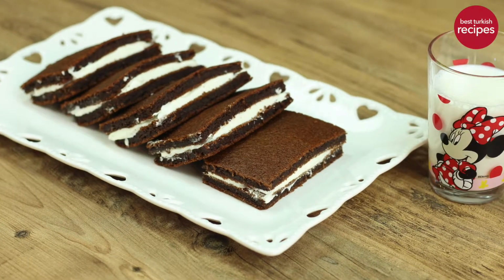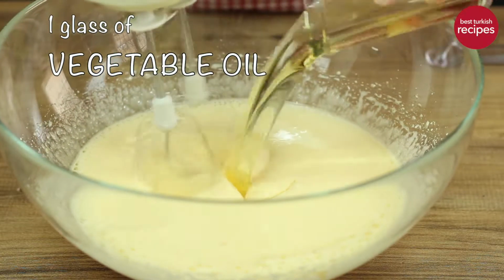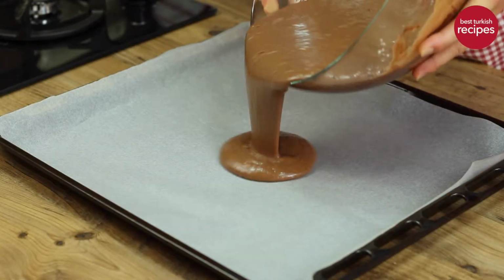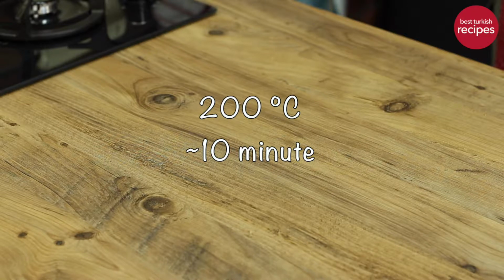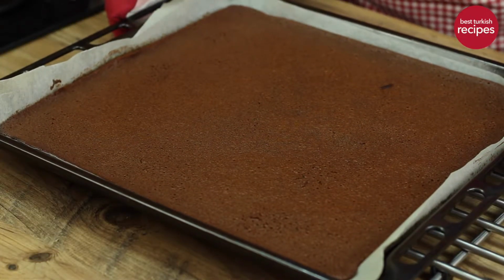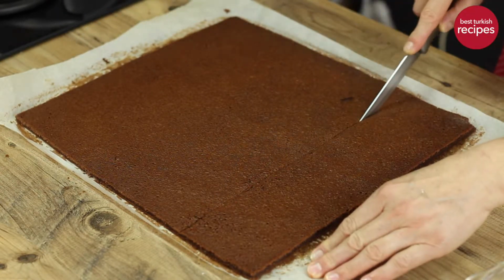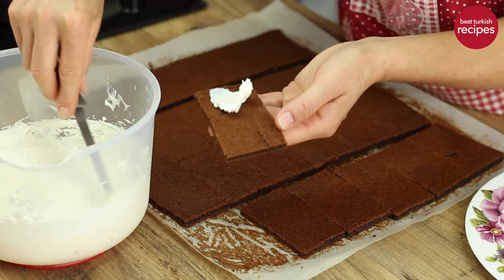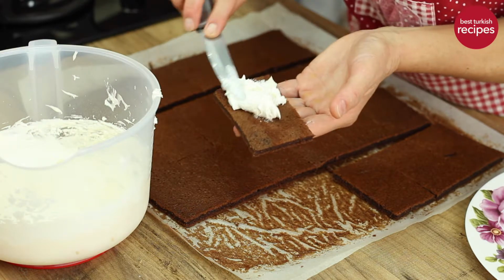Milk Slices Recipe for Children 😋 yummy 😍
Milk slices recipe